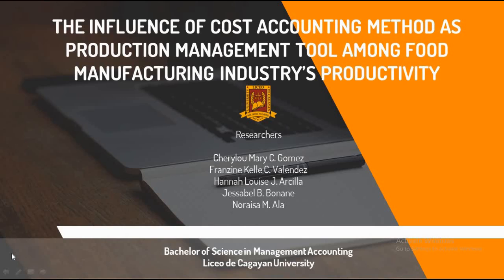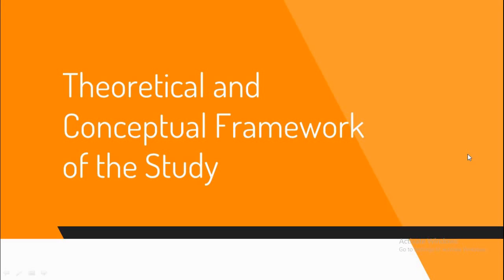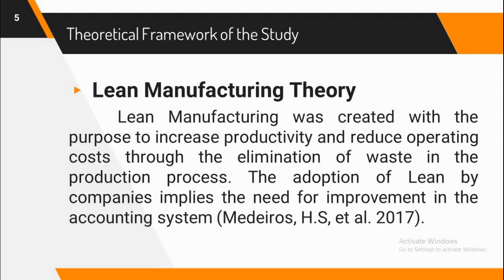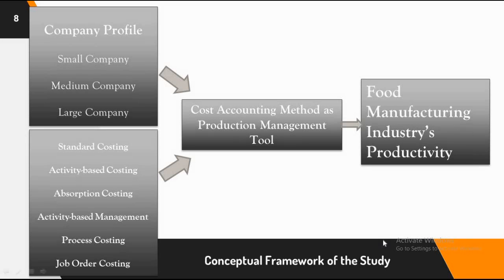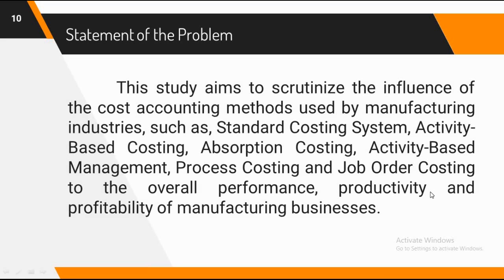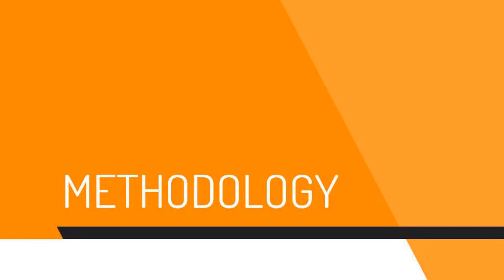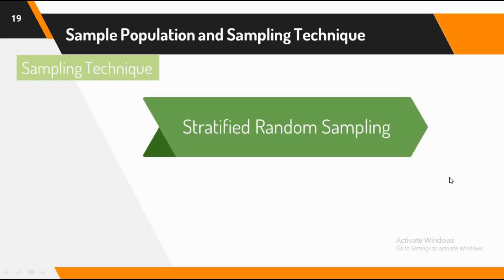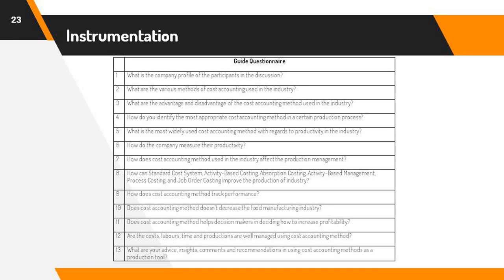GROUP 7 MN-01 Research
Research Proposal Presentation